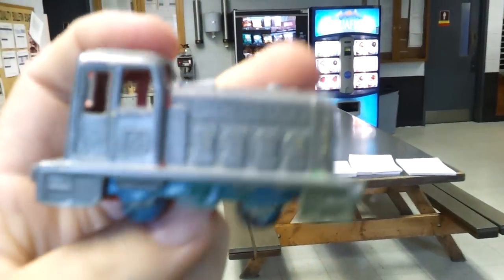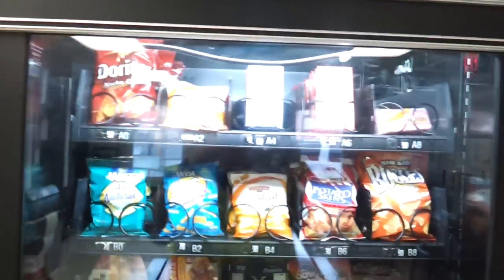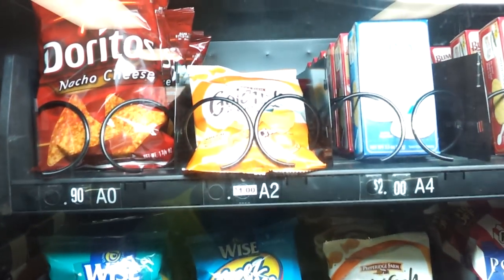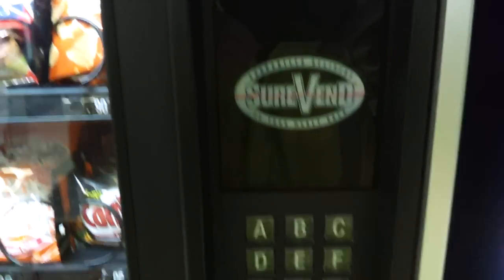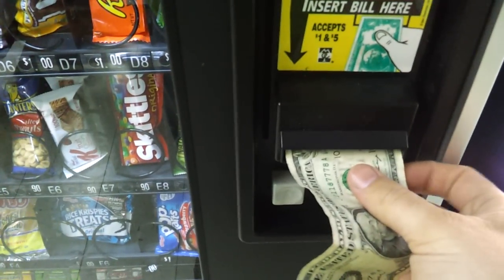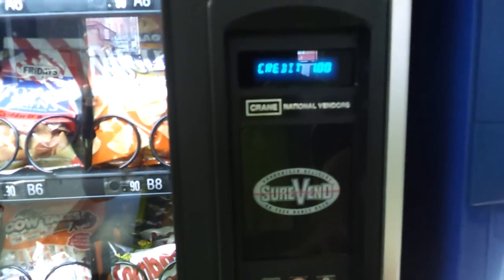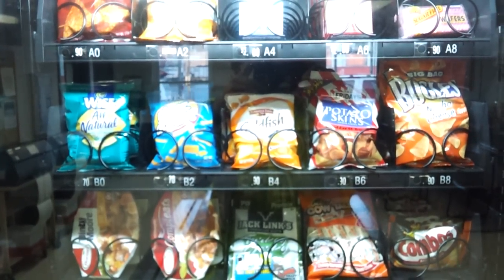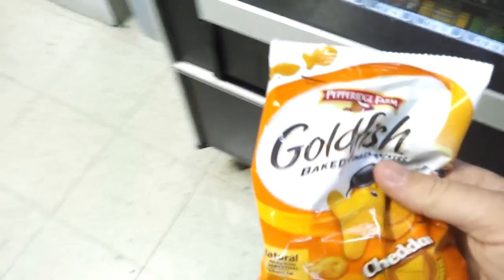Crane National Vendors with Surevend Vending Machine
Getting a snack.  I like surevend.  I which I could have got it in action. Facebook